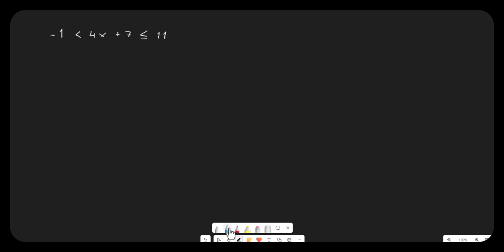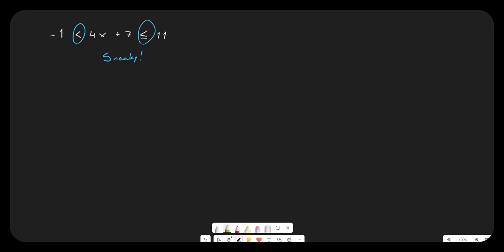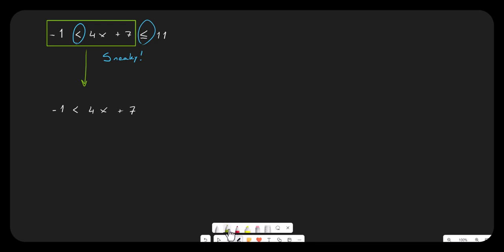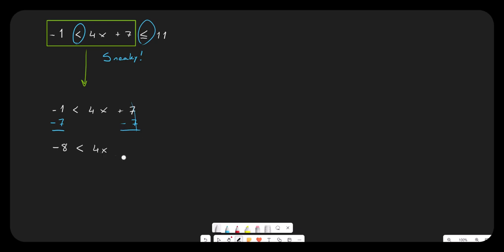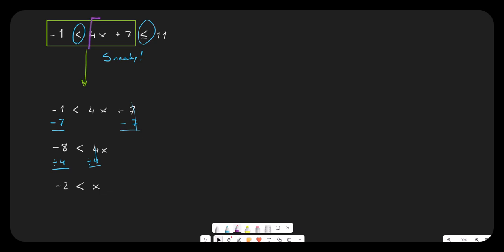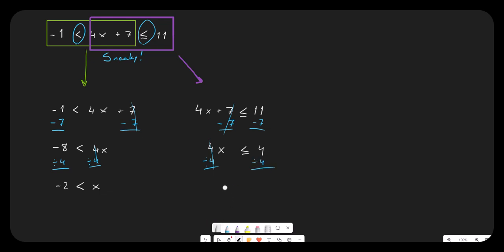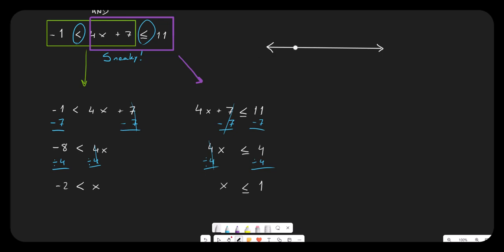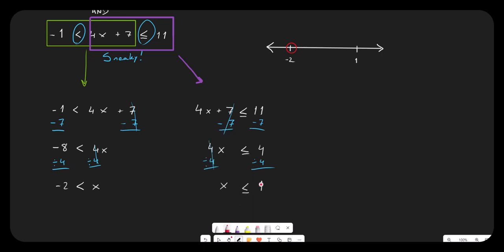Inequality - 2 signs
An inequality problem with two inequality signs. It's a sneaky problem!